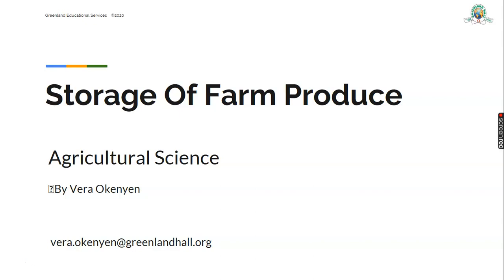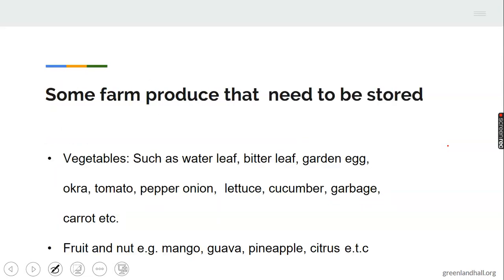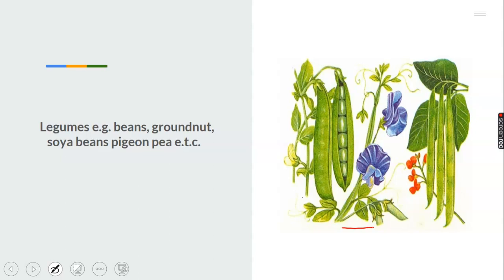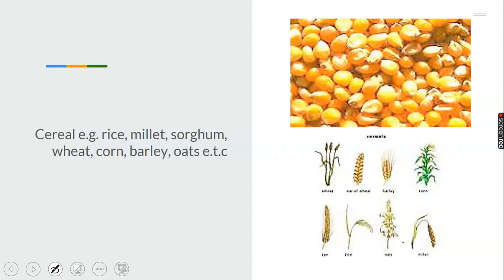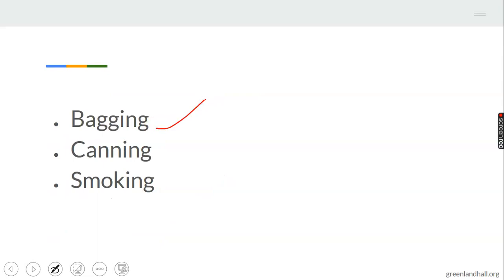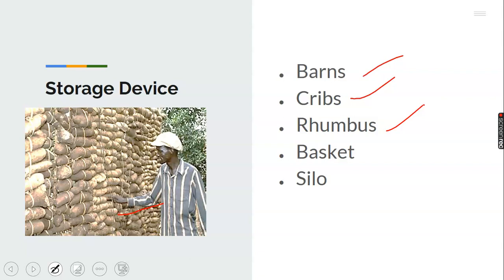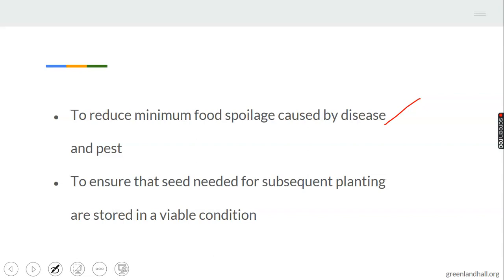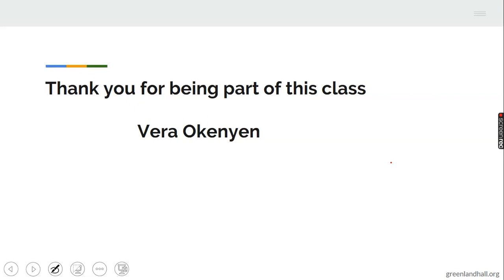Storage of Farm Produce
Agricultural Science for J S S Classes